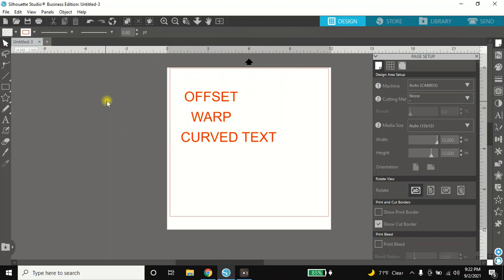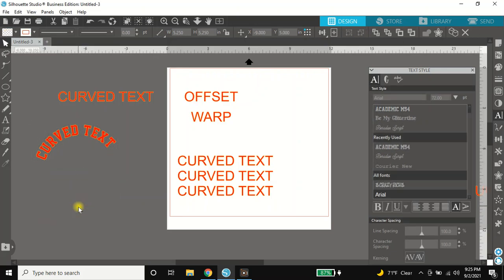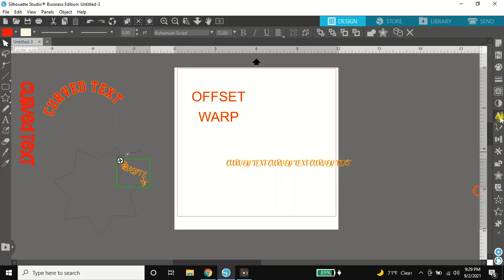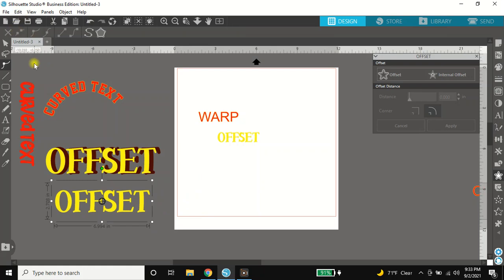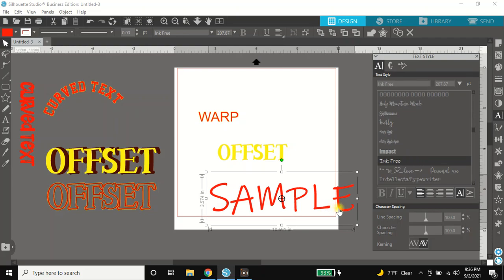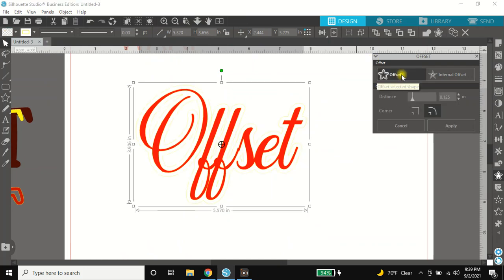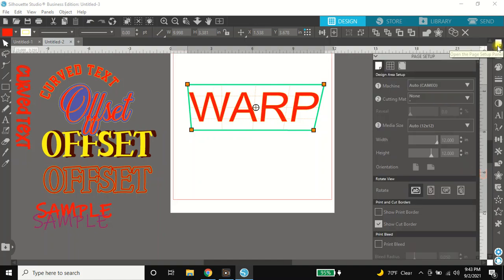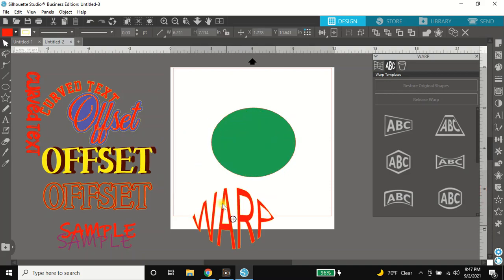Text Editing (Part 1)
Learn the many ways you can add to the look of your text.